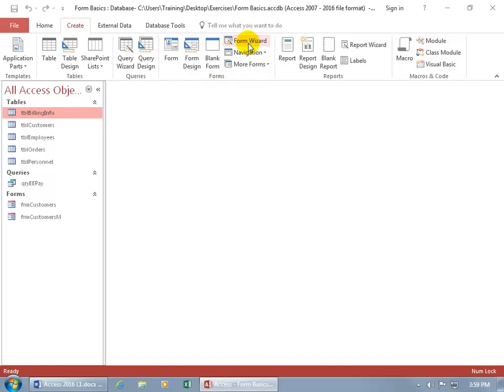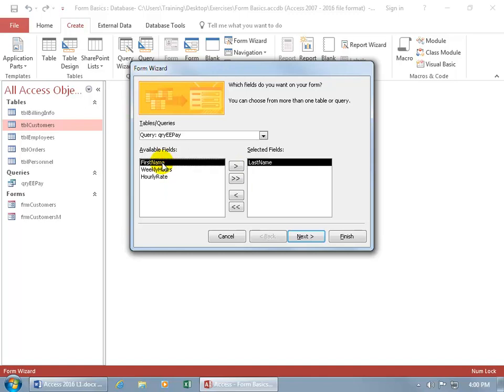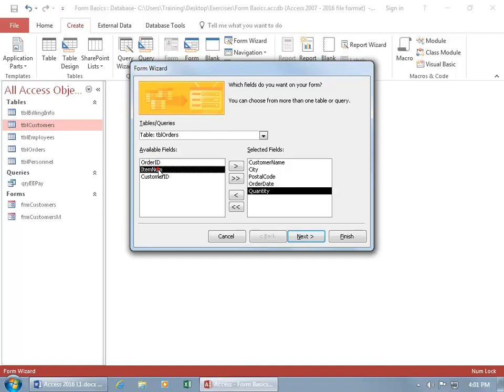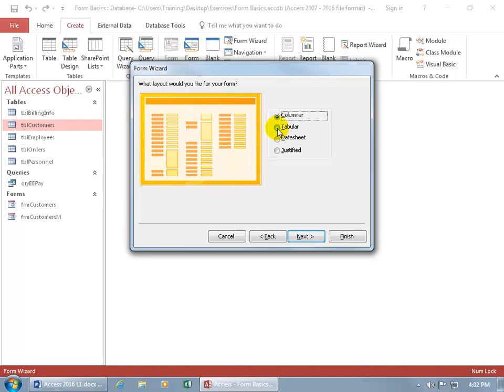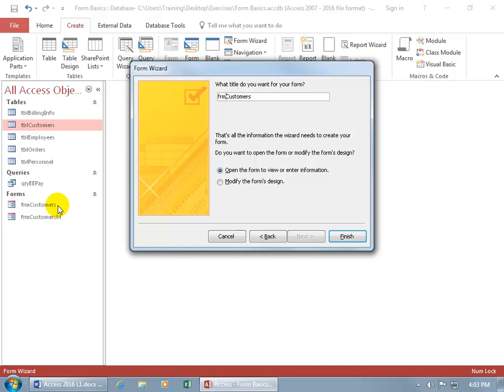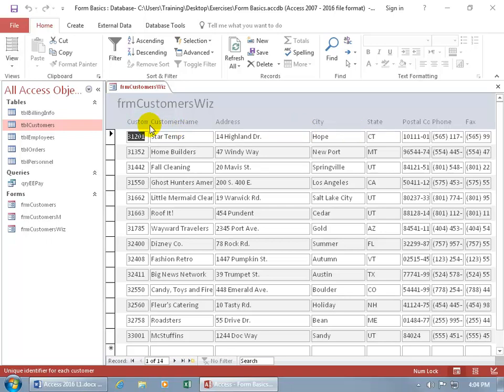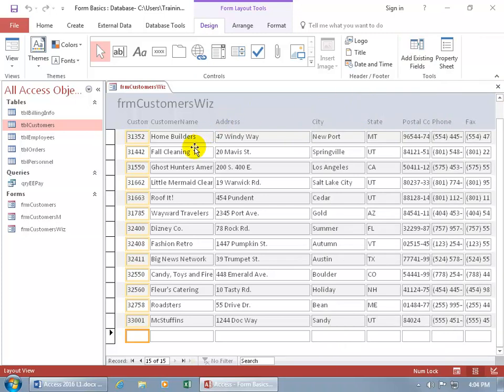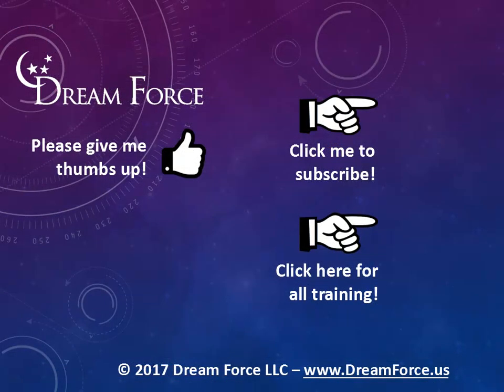Access 2016 Forms: Form Wizard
Access 2016 training video on how to use the Form Wizard to create a Form quickly for your database.